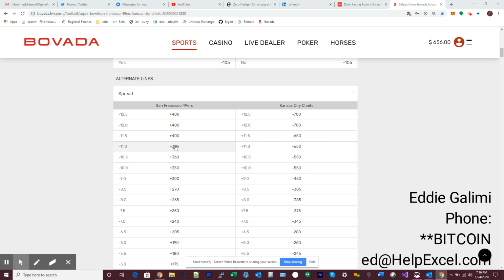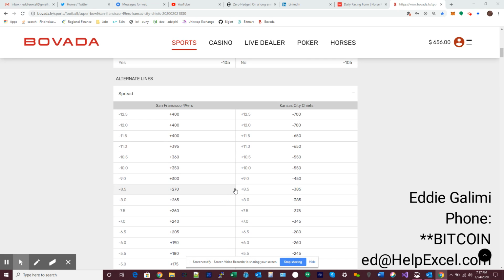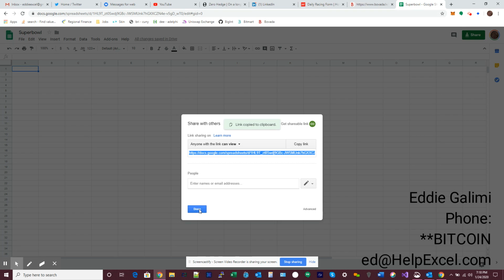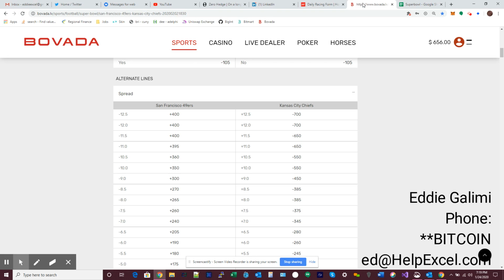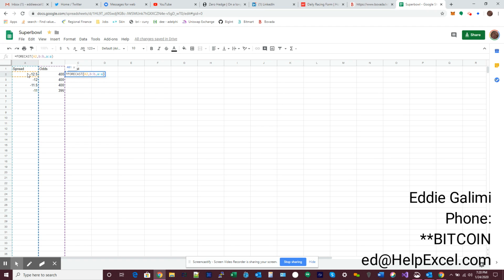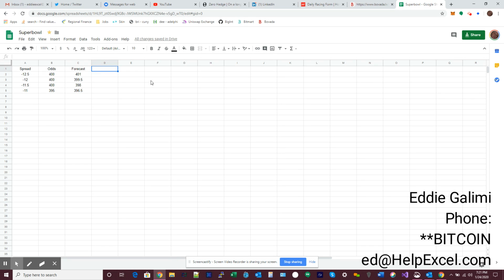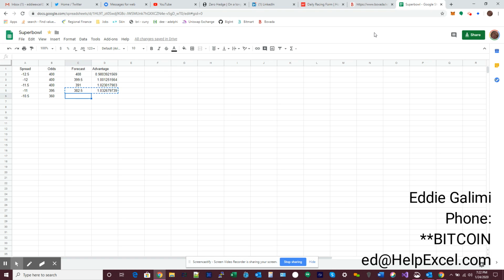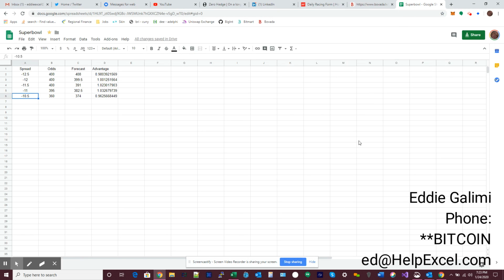Superbowl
Basic modelling of alternate lines
Shared Google Sheet